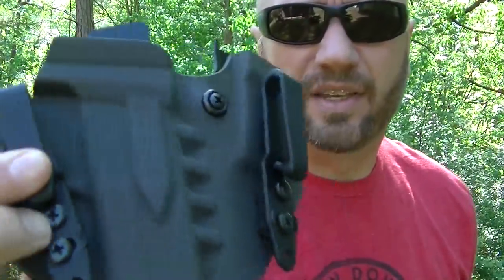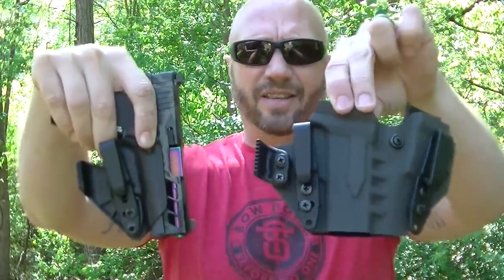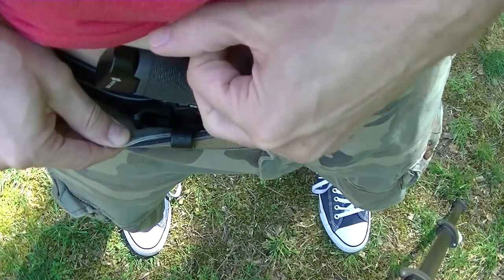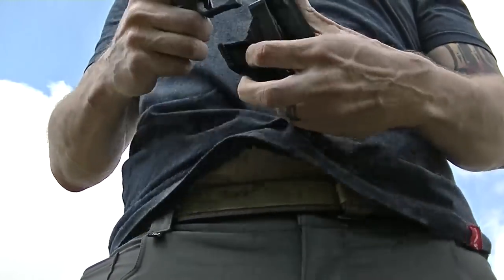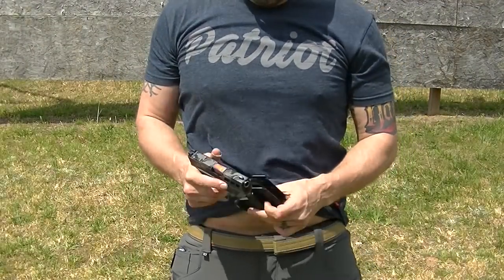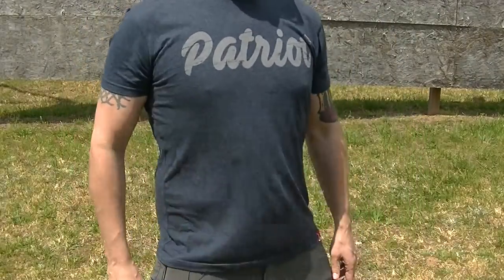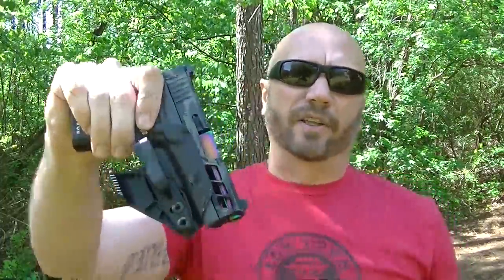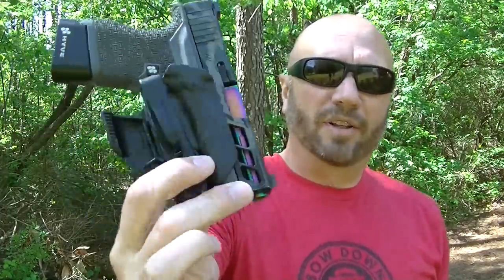Veil Solutions Ghost Holster